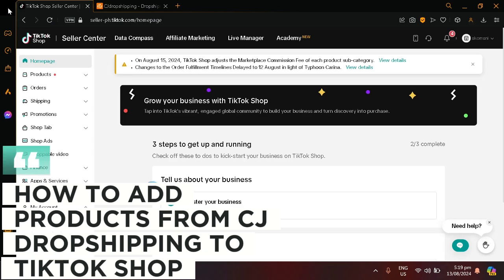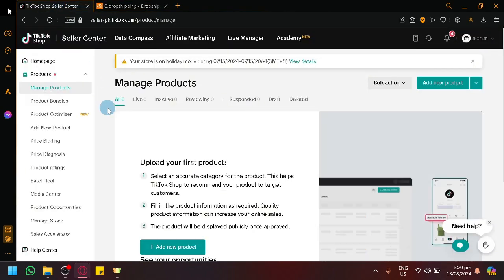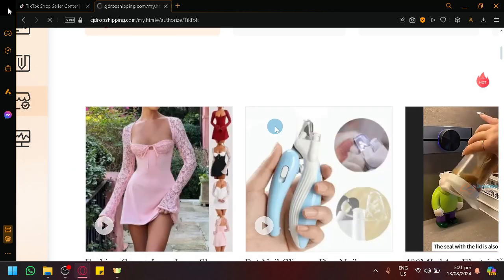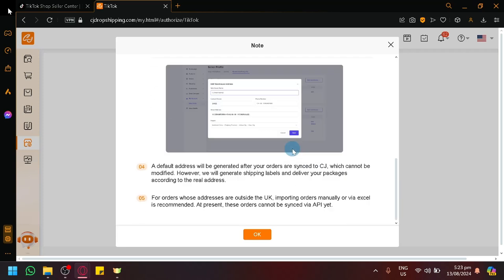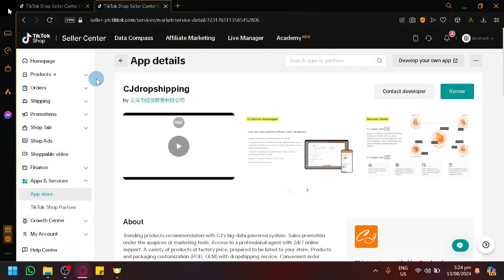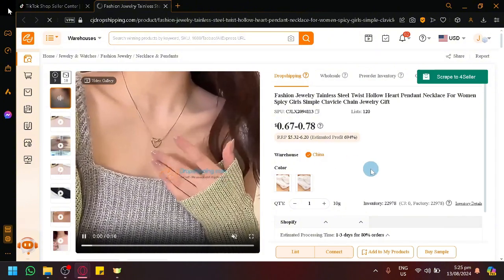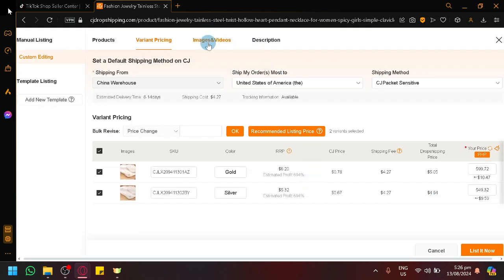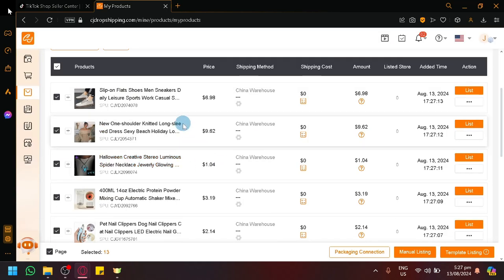How to Add Products From CJ Dropshipping to Tiktok (Full Guide)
Learn how to add products from CJ Dropshipping to Tiktok with this full guide. Boost your e-commerce sales with this step-by-step tutorial!